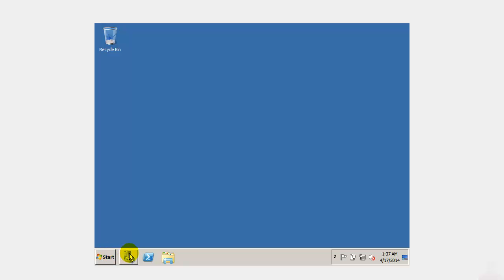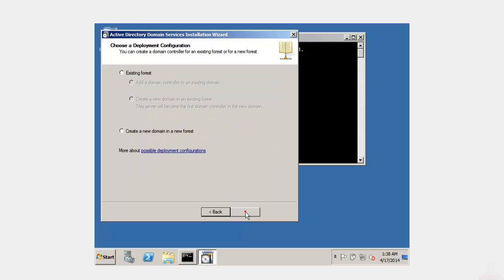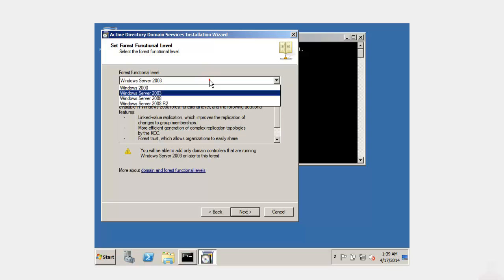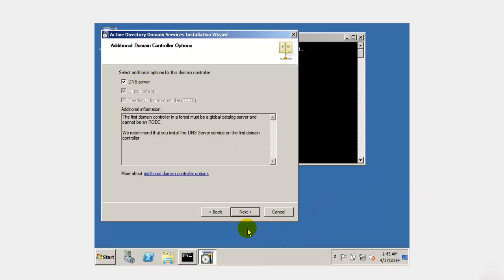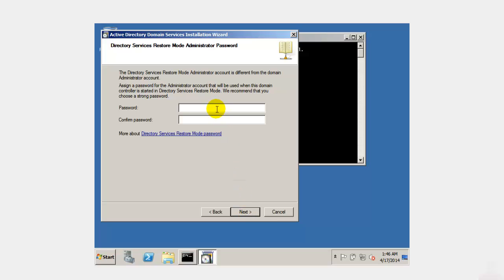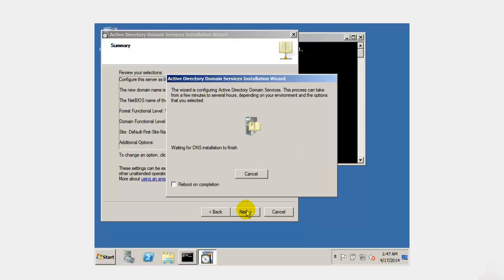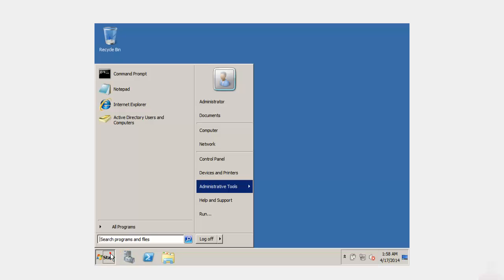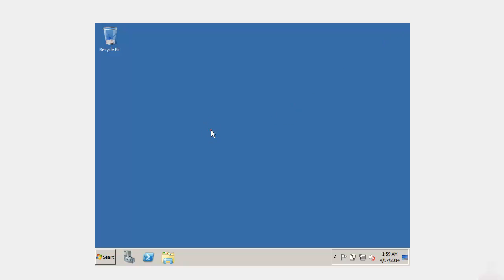How to promote a domain controller in Windows Server 2008 R2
Tutorial on how to run the DCpromo.exe command and promote the first domain controller in a forest / domain.